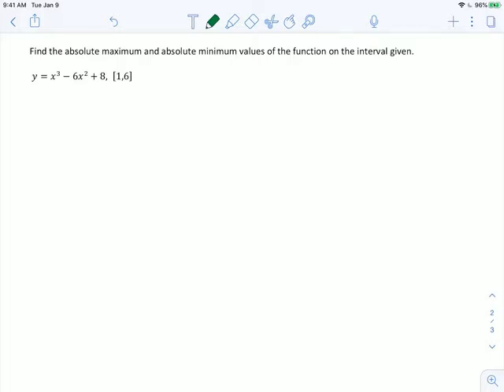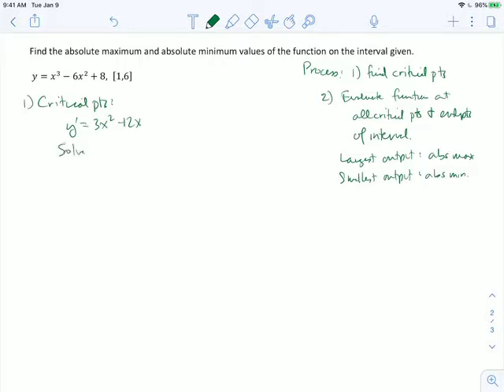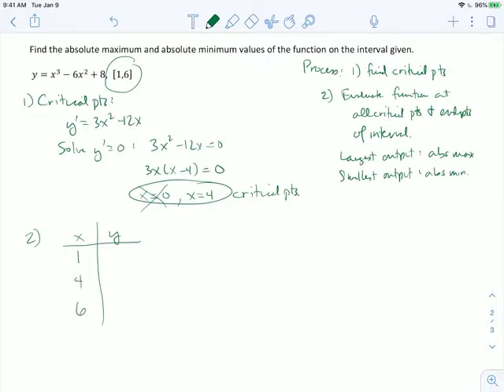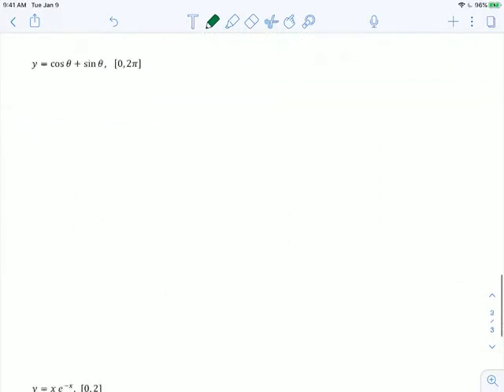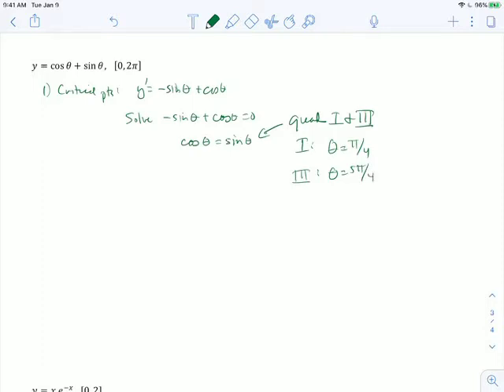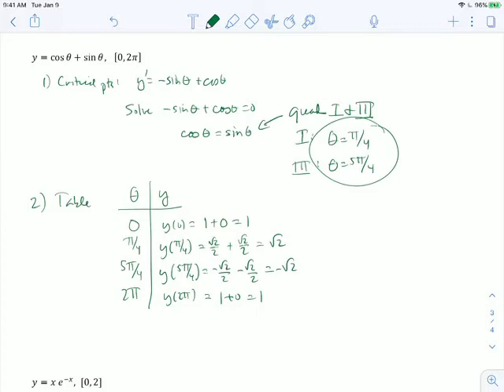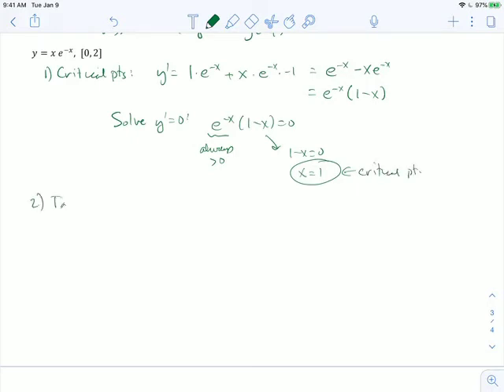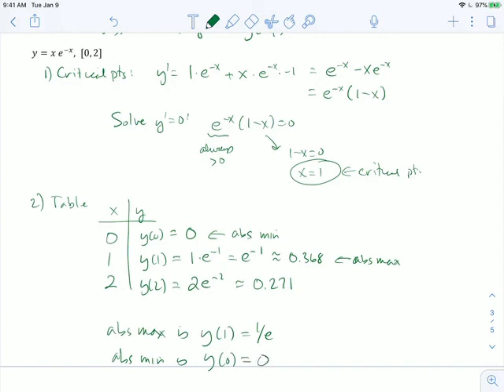MAT125Extreme3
Examples of finding absolute extreme values on closed intervals